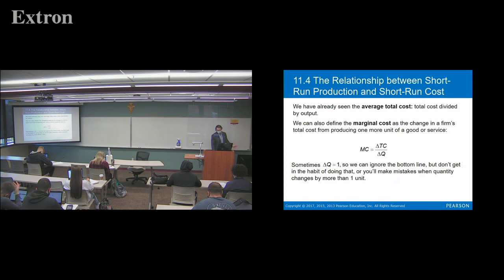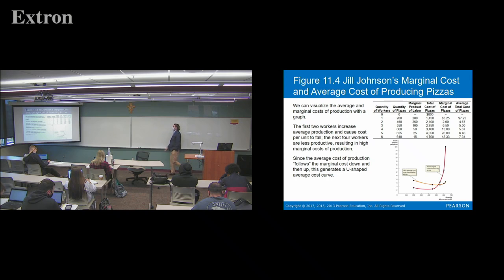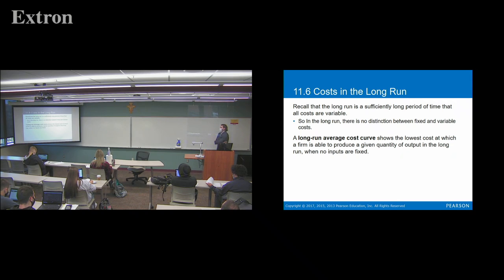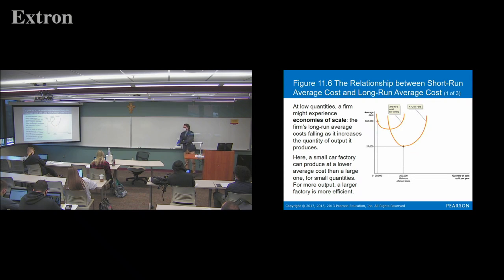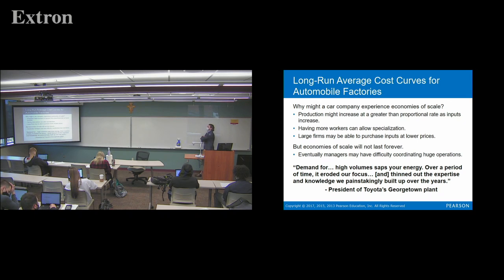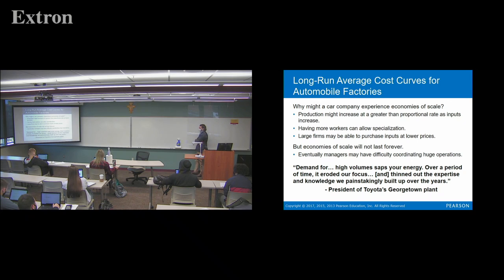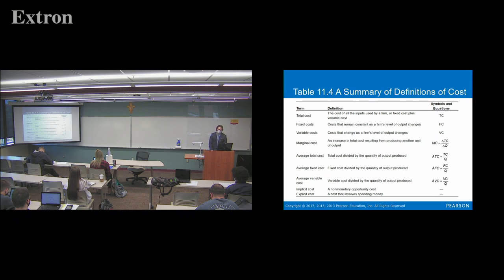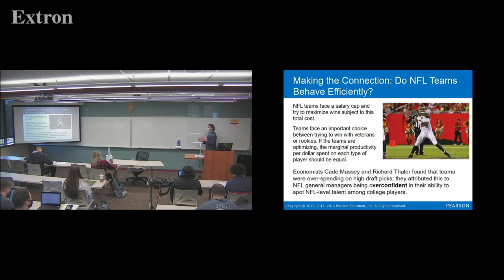Econ 102 Lecture 10/14: Cost Curves